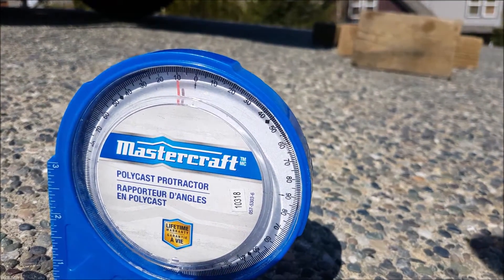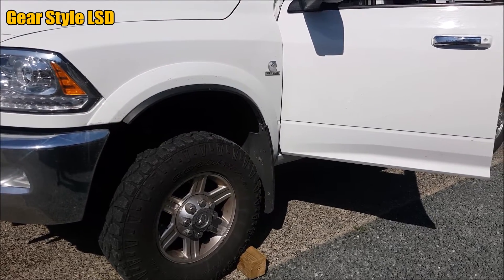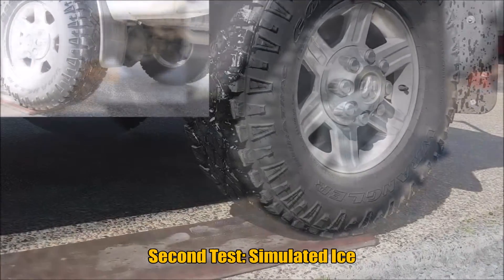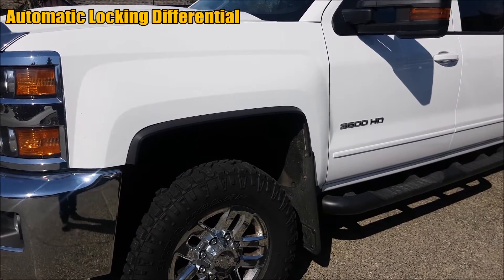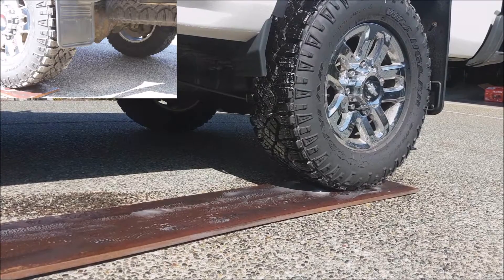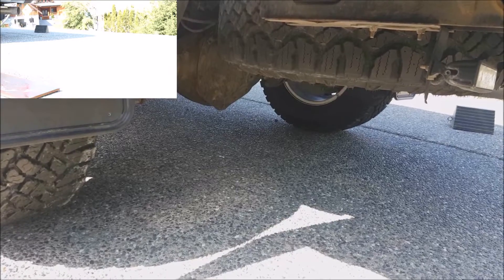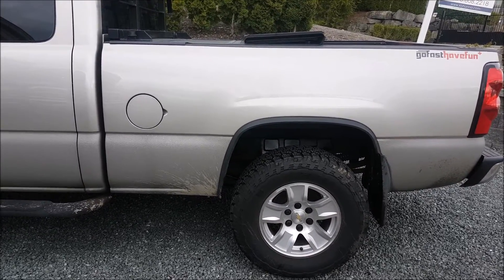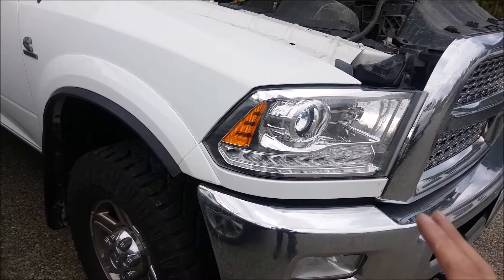Limited Slip vs Locking Differential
In this video we compare the performance of Limited Slip Differentials to a Locking Differential, in a scenario what only one wheel has traction.

Go Fast Have Fun provides the content for information and entertainment purposes only. The information in this web site presents guidelines to help vehicle enthusiasts modify or repair their vehicles and to demonstrate what car culture is all about. Go Fast Have Fun make no representations or warranties of any kind, express or implied, about the completeness, accuracy, reliability, suitability or availability with respect to the Channel or the information, products, services, or related graphics contained on the web site for any purpose. Any reliance you place on such information is therefore strictly at your own risk. Nothing presented should be relied upon you for your modification or repair plans for your vehicle and is not in any way professional mechanical advice.